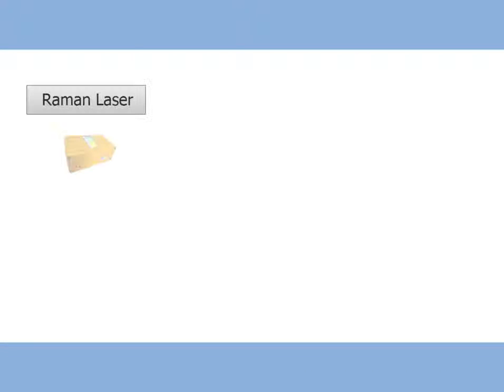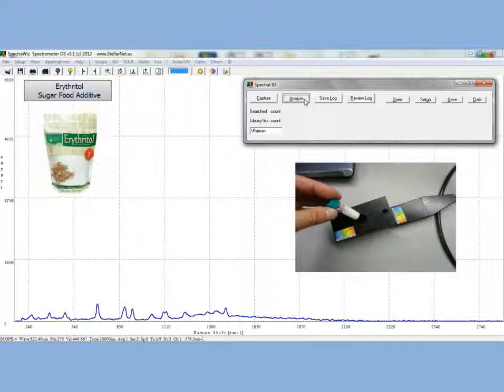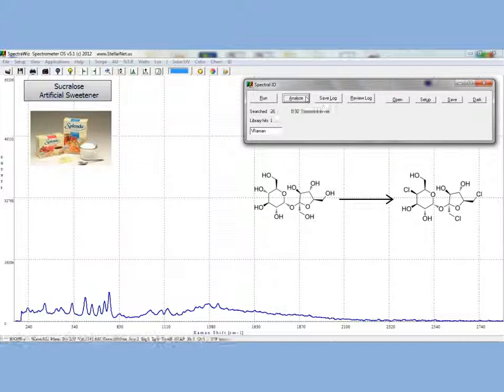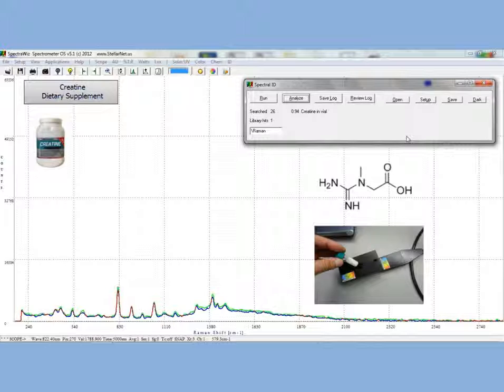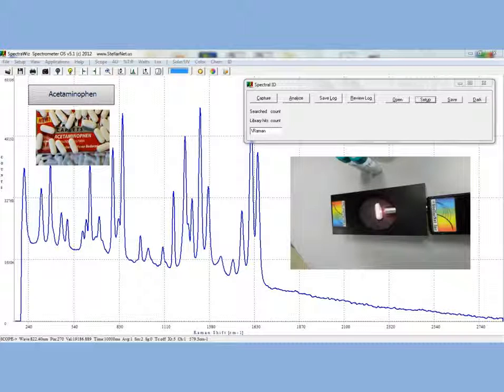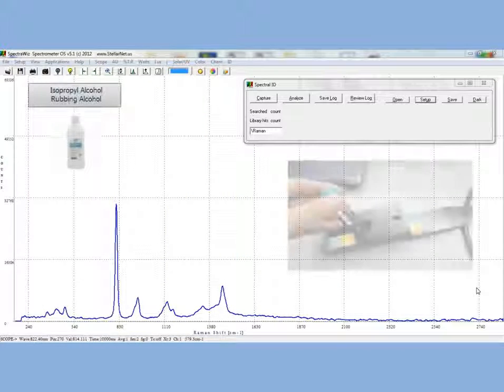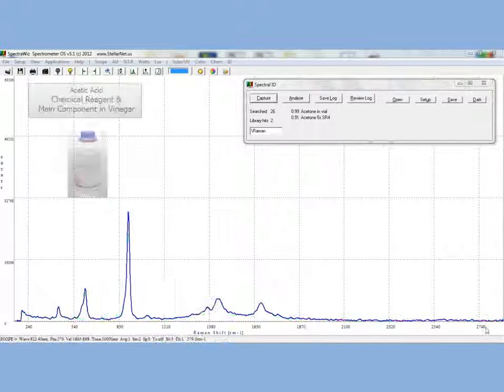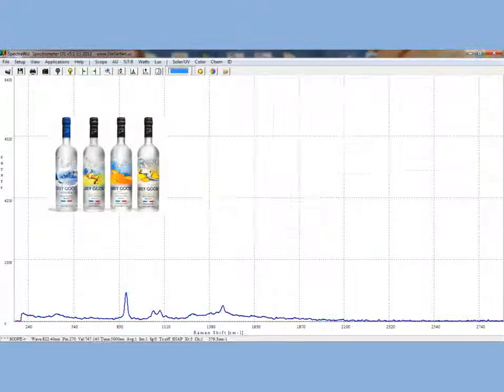StellarNet Raman Spectrometer Demonstrations mp4